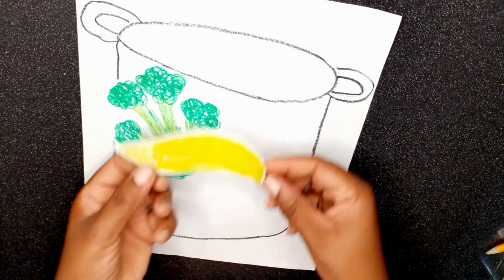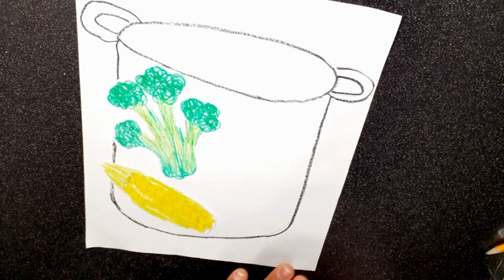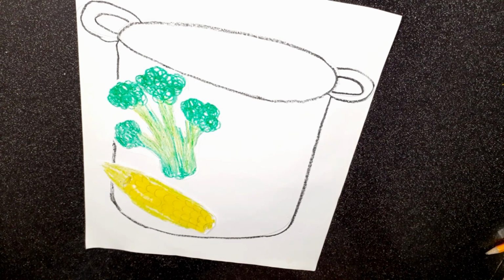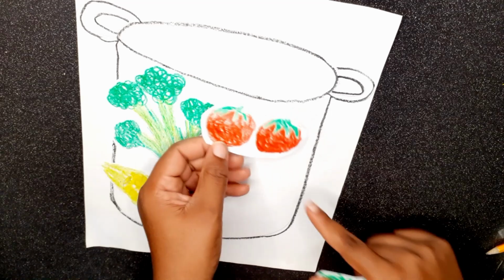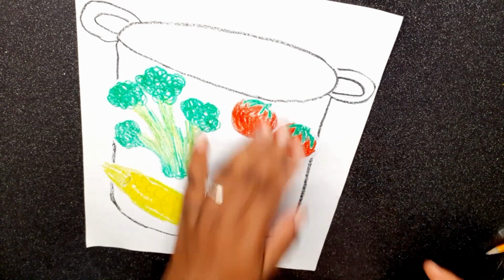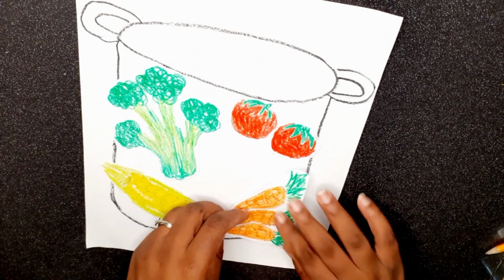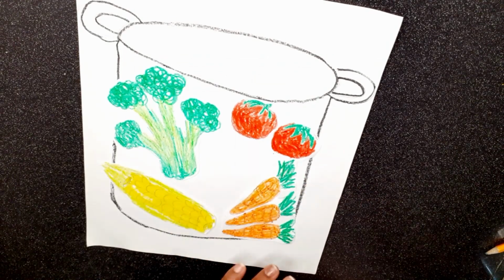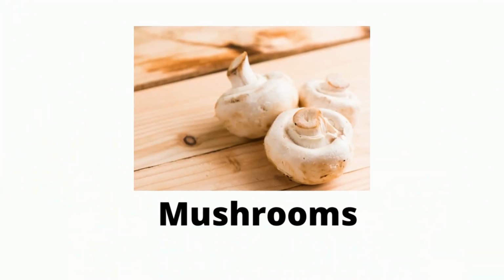Vegetable Soup || Circle Time Education || Fri 4/2/22.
Hey Friend, today we are creating some delicious Veggie Soup for our cooking activity, lets make it look as real as we can :)